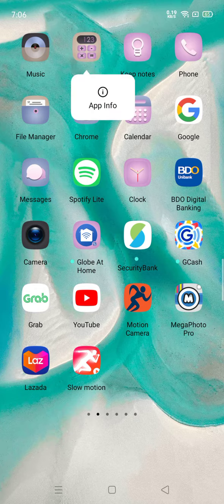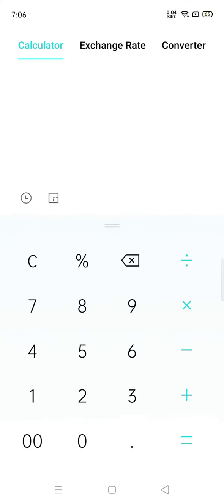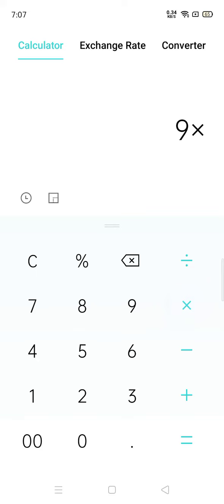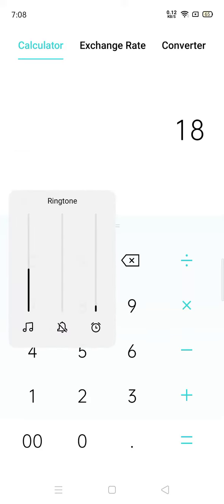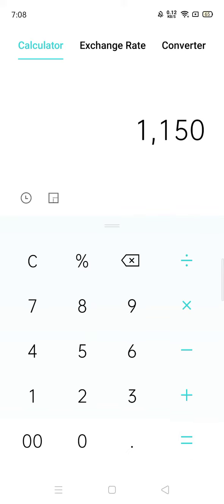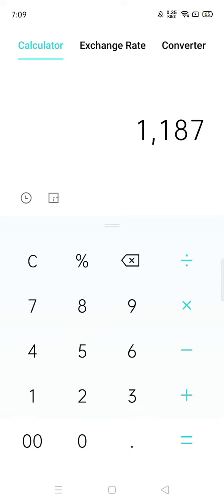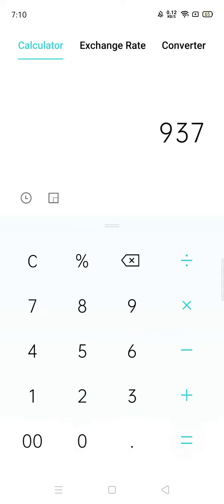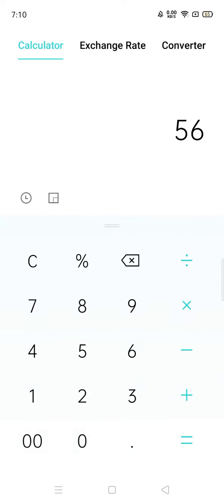How to make you Number Time get Math and Sum Is the example!